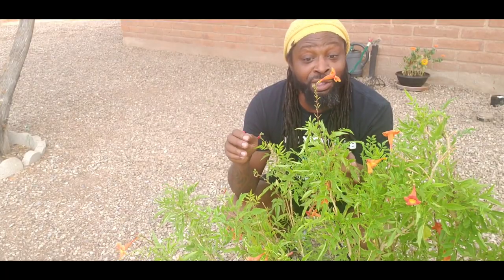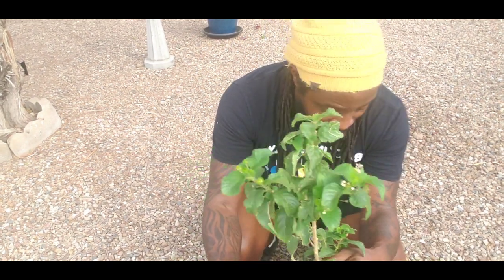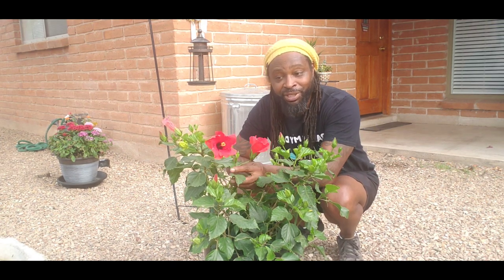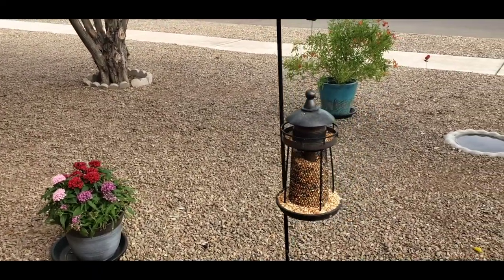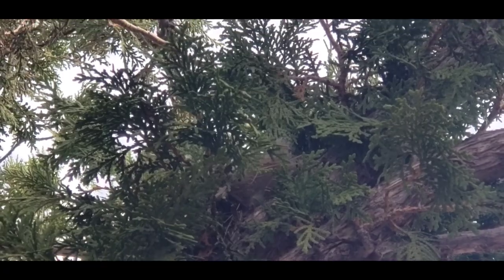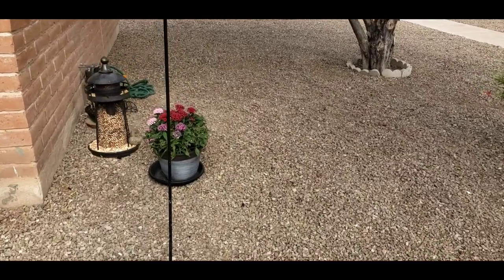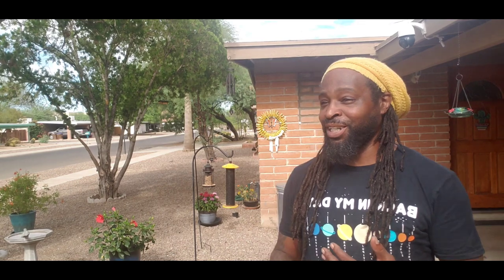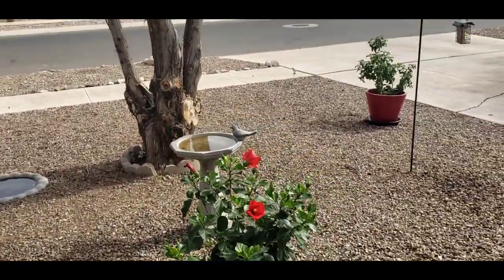How One Vet Deals with PTSD using gardening 101!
I use The power of plants,  colors,  wildlife and the sounds of nature to help me be a better me. You can too!